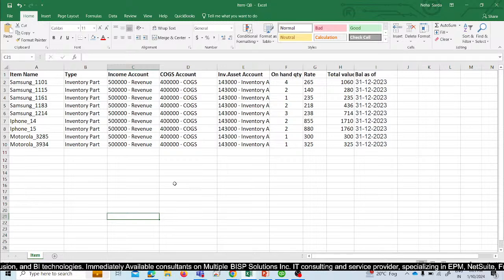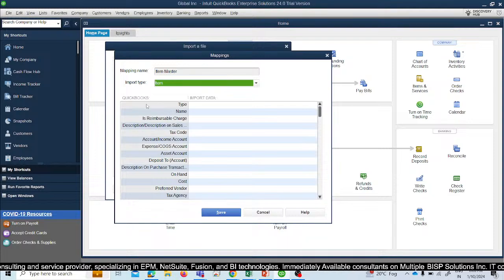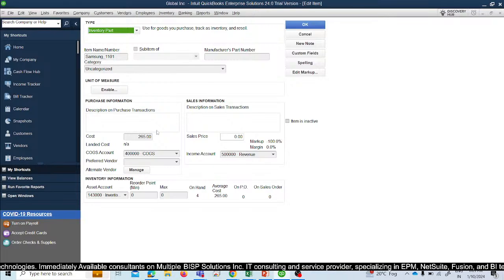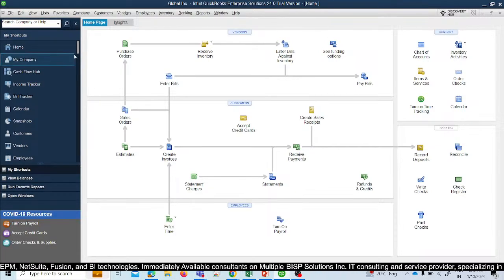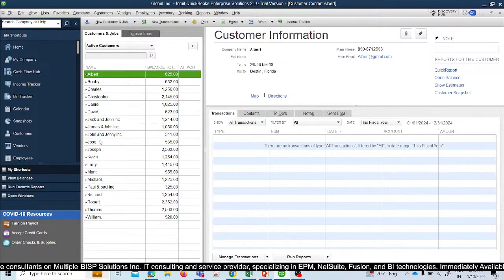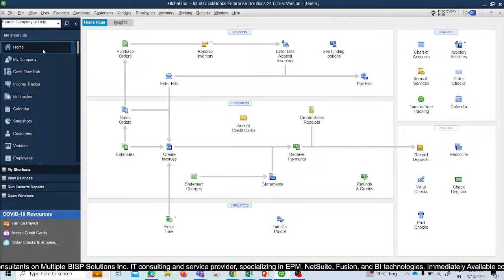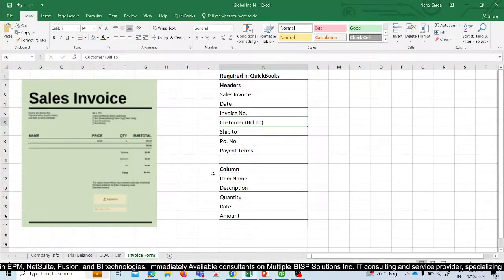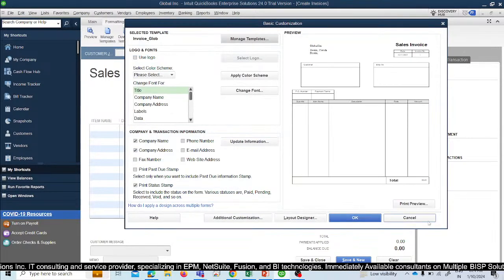Live webinar of QuickBooks| Quickbooks Desktop Webinar | quickbooks online